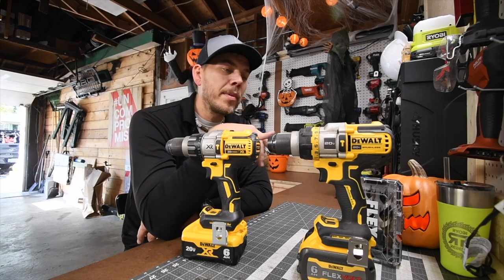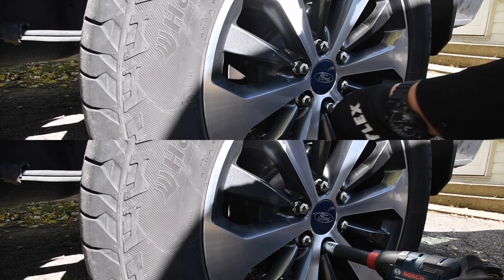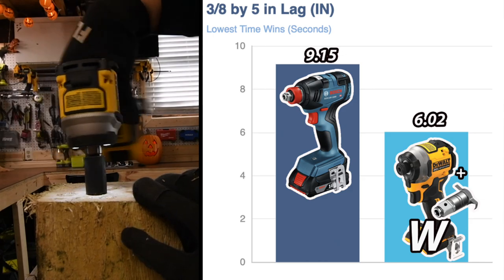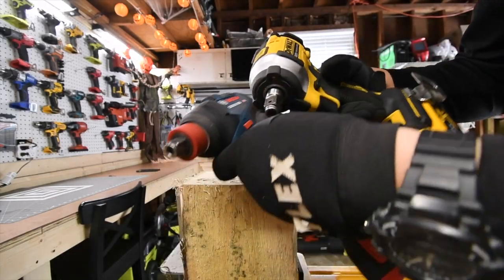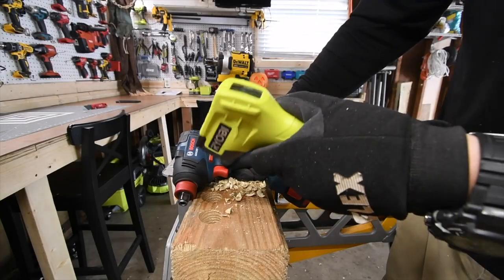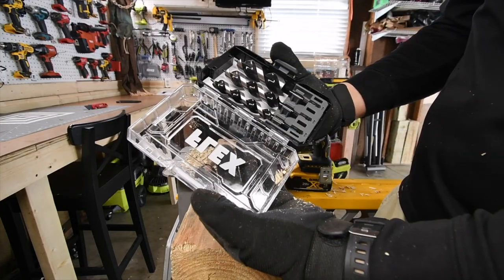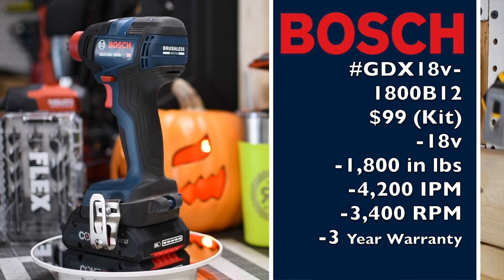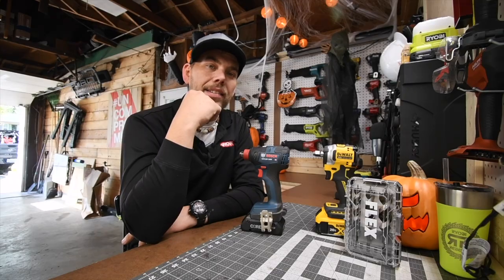Who Has The Best Hybrid Impact Driver?